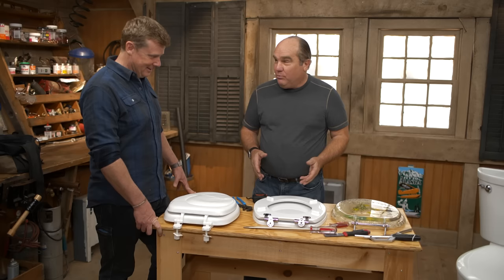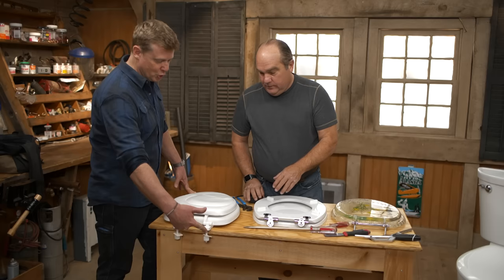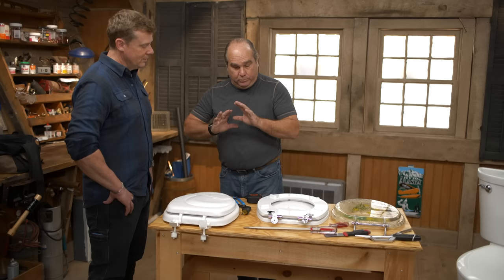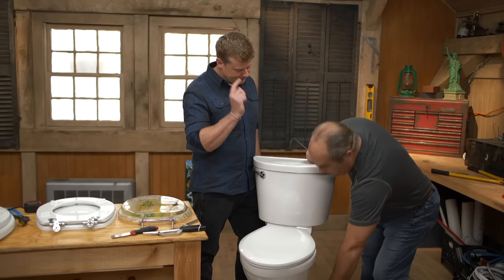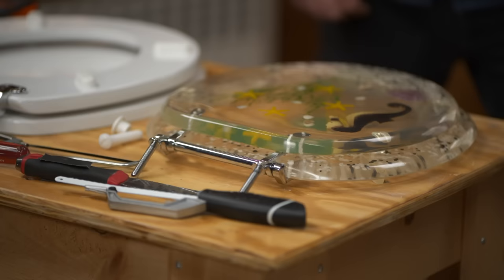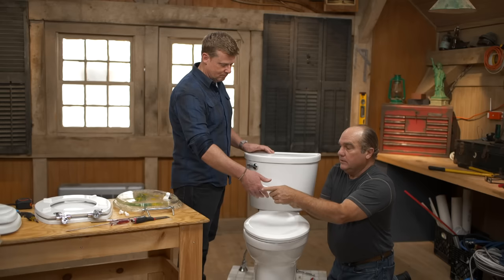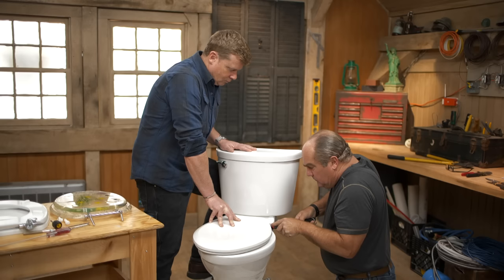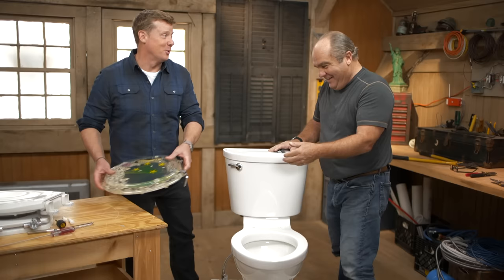How to Replace a Toilet Seat | Ask This Old House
In this video, This Old House plumbing and heating expert Richard Trethewey shows us how to replace a toilet seat, explaining the standard shapes of seats and the potential problems a DIYer might encounter.

Plumbing and heating expert Richard Trethewey puts the mystery behind toilet seat replacements to rest. Richard shows host Kevin O’Connor how simple toilet seat replacements have become, with standard sizes and bolt patterns. He even explains how corrosion-free plastic hardware is very easy to work with during installation.

Difficulty: ⅕
Cost: Under $50 in most cases
Time: Under 1 hour

Toilet Seat Standards
Toilet seats come in two standard varieties: oval and round. All oval toilet seats will fit oval toilets, and all round seats fit round toilets. The spacing of the bolts that hold these seats to the toilet are also standard, so the only consideration to think of is the shape of the toilet.

How to Replace a Toilet Seat
1. There are two caps on the back of the toilet seat on either side. Use a flat screwdriver to pop these caps off to gain access to the bolt.
2. Look underneath the toilet seat and find the plastic nuts holding the seat in place. Use the pliers to get a grip on one of the nuts. There’s no need to squeeze too tightly; medium pressure will do.
3. Return to the top of the toilet and use the widest screwdriver possible to loosen the bolt while still holding the nut underneath. The nut will usually loosen easily after the first few turns, so the pliers may become unnecessary.
4. Repeat the process on the other bolt. Pull up on the toilet seat to remove it.
5. Place the new toilet seat on the toilet, and pass the bolts through the holes. Many seats have plastic barbs to help keep the bracket in place. Push them through the bolt holes as well.
6. Place the new plastic nut on the bolt and thread it on by hand. Once snug, tighten the bolt with the screwdriver, but do not over-tighten.
7. Repeat the process on the other side and press the plastic caps down over the bolts.

How to Remove Corroded Toilet Seat Bolts
Older toilet seat bolts and nuts were metal, and they could fuse together due to corrosion from moisture and urine. Here’s how to remove them.

1. Place a piece of duct tape on the toilet to protect it.
2. Lay a putty knife on the tape and hold it flat against the toilet.
3. Pass the hacksaw back and forth to cut through the plastic hinge and eventually through the bolt.
4. Remove the toilet seat and tap the cut bolt through the toilet.

Richard demonstrates how to replace an old or damaged toilet seat. When installing a new seat the first step is to determine what size toilet seat you need, be sure to use the right size seat to match the existing toilet.

Materials:
Duct tape
Toilet seat

Tools:
Putty knife
Small hacksaw